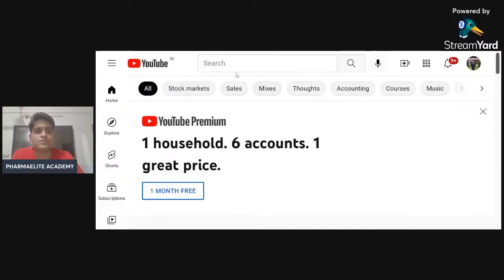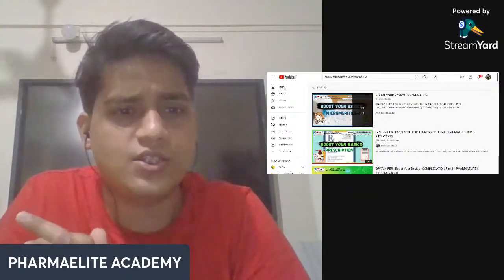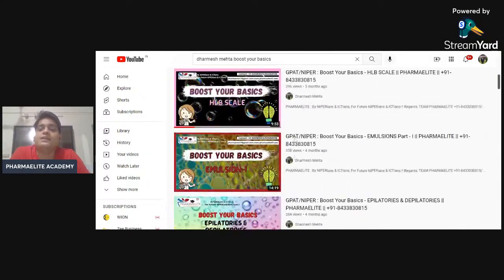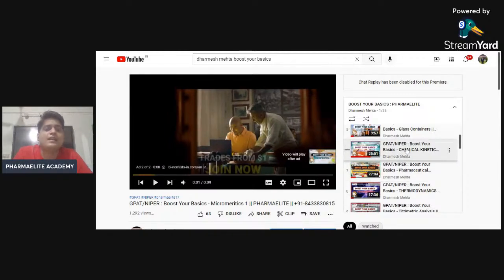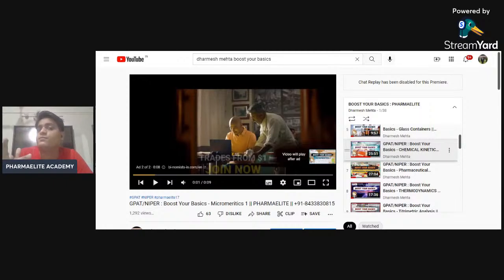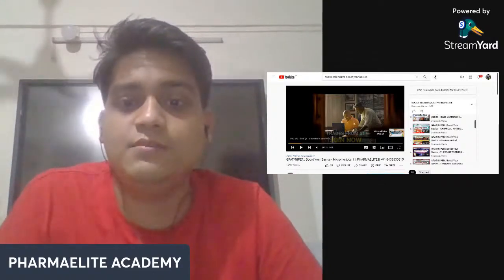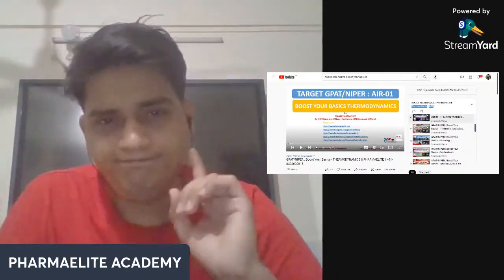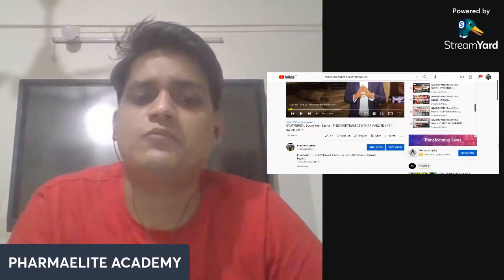BASICS QUESTIONS ASKED IN GPAT/ NIPER : PHARMAELITE || +91-8433830815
Regards,
TEAM PHARMAELITE
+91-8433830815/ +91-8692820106